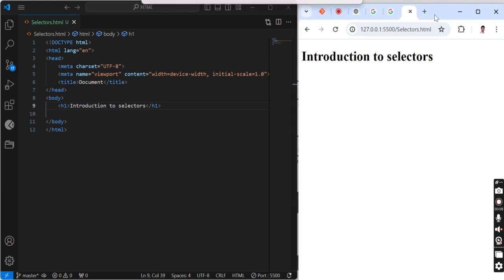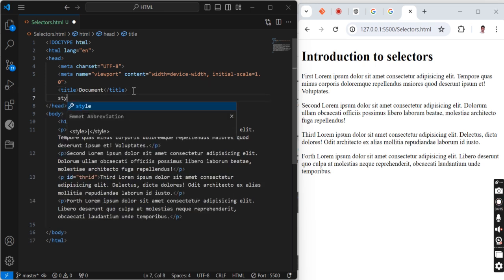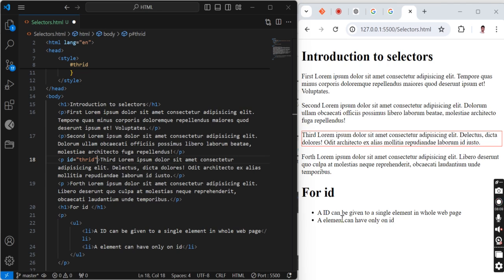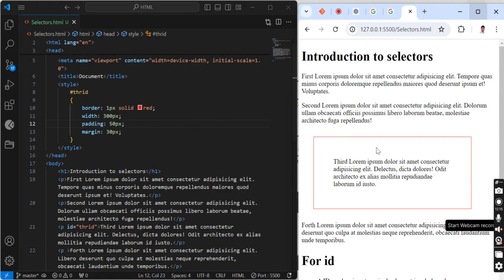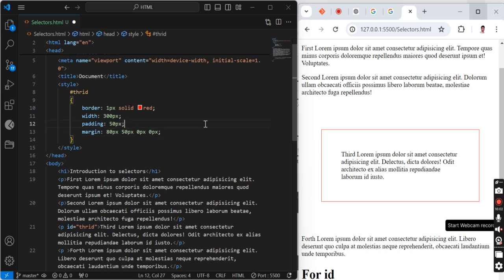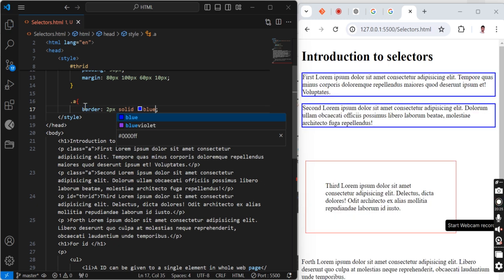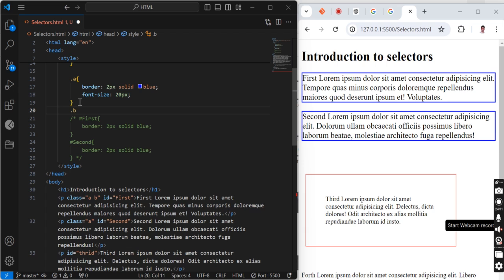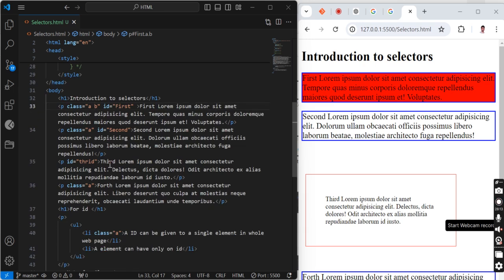Class And Id